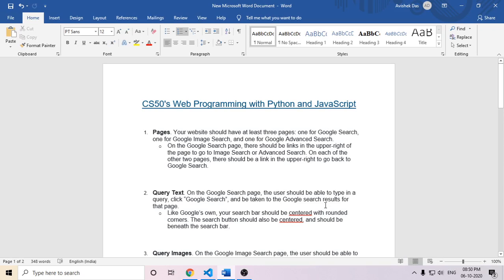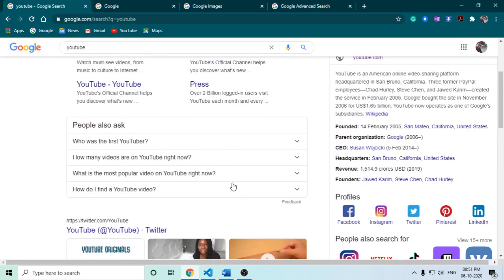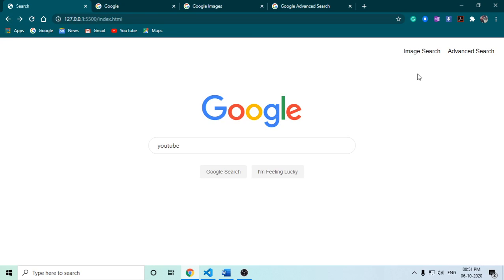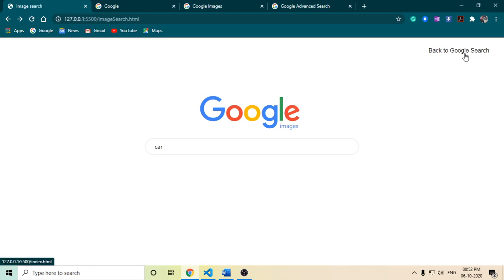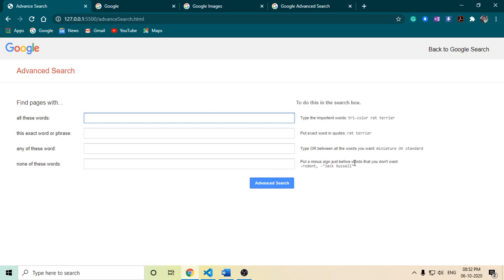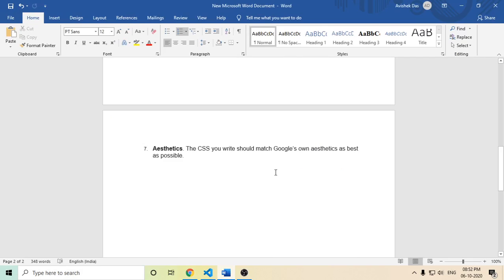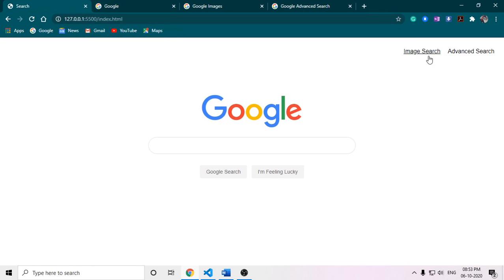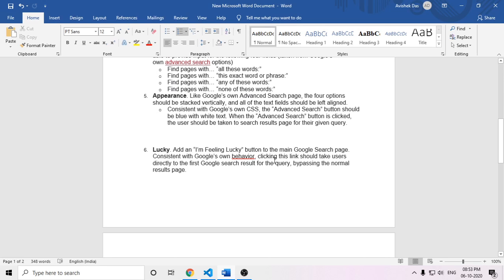CS50's Web Programming with Python and JavaScript || Project 0 - search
This is my first project Project 0 of this course. The topic of this project is "Search".
Implementation of the front end of Google search page, Google image page search, and Google advance search page.

Timestamps

0:00 - Intro
0:22 - Pages
0:36 - Query text
0:45 - Lucky
1:19 - Query image
2:15 - Query advance
2:41 - Appearance
3:15 - Aesthetics